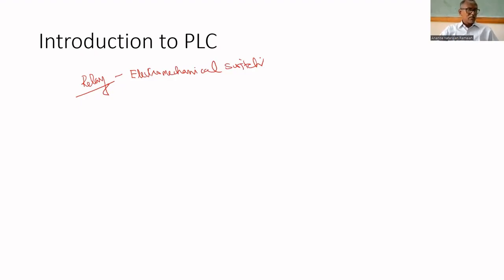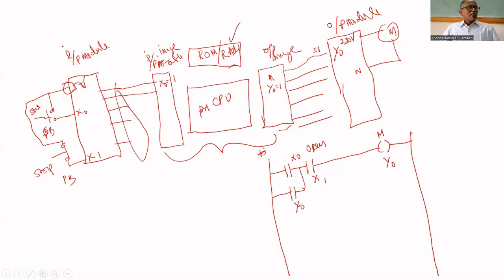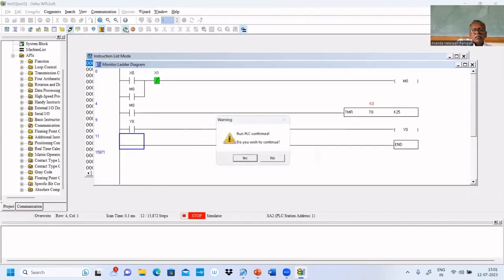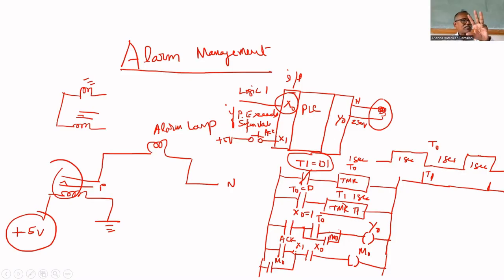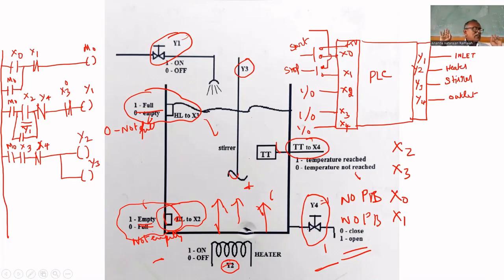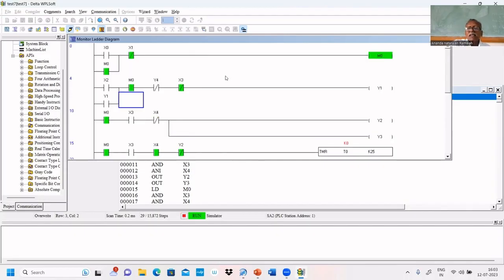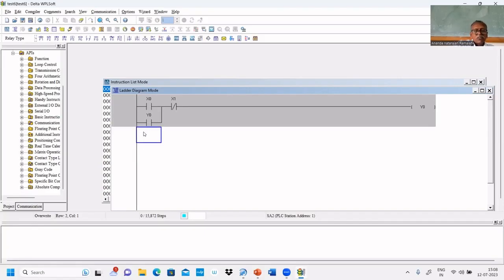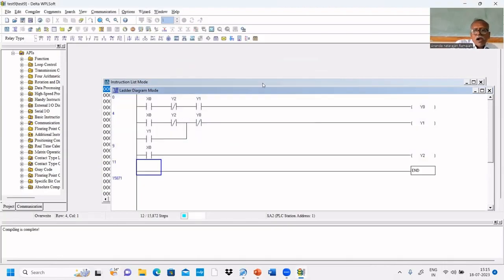PLC Programming with 10 Practical Examples | Ladder Logic ProgrammingTutorial#controlsystems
Puducherry, India
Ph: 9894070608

PLC Programming with 10 Practical Examples | Ladder Logic Programming Complete Tutorial

Alternative Titles
10 PLC Programming Examples Solved Step-by-Step | Ladder Logic
Learn PLC Programming Through 10 Real Industrial Applications
PLC Ladder Logic Tutorial | 10 Practical Industrial Examples
PLC Programming for Beginners | 10 Solved Examples
Master PLC Programming with 10 Industrial Case Studies
📝 YouTube Description

Are you looking to learn PLC Programming from basic to advanced concepts through practical examples?

In this video, we solve 10 important PLC Programming examples using Ladder Logic diagrams and industrial automation concepts.

Topics Covered

✅ Start-Stop Motor Control Circuit
✅ Forward-Reverse Motor Control
✅ Conveyor Belt Control
✅ Traffic Light Controller
✅ Water Tank Level Control
✅ Star-Delta Starter Logic
✅ Automatic Door Control System
✅ Counter-Based Product Sorting
✅ Sequential Machine Operation
✅ Industrial Alarm and Safety System

✔ PLC Basics and Ladder Logic
✔ Input and Output Addressing
✔ Timers and Counters
✔ Interlocking Logic
✔ Industrial Automation Applications
✔ Real-Time Control Strategies
✔ PLC Troubleshooting Techniques

This lecture is useful for:

🎓 Engineering Students
🏭 Industrial Automation Engineers
📚 Diploma Students
⚙ PLC Beginners
🚀 Placement and Interview Preparation

By the end of this video, you will be able to design and implement PLC programs for common industrial applications.

📌 Pinned Comment

🔥 PLC Programming Challenge!

Design a Ladder Logic program for the following application:

👉 A water tank has:

Start Push Button
Stop Push Button
Low-Level Sensor
High-Level Sensor
Motor Pump

Conditions:

✔ Pump should start automatically when water reaches the Low-Level Sensor.

✔ Pump should stop automatically when the High-Level Sensor is activated.

✔ Manual Stop should override all operations.

💬 Post your Ladder Diagram or logic sequence in the comments section.

Which PLC topic should be covered next?

1️⃣ Timers & Counters
2️⃣ PLC Communication Protocols
3️⃣ SCADA Integration
4️⃣ HMI Design
5️⃣ Industrial Automation Projects